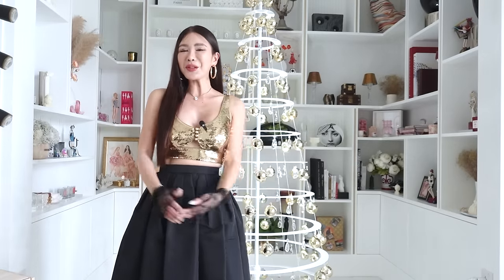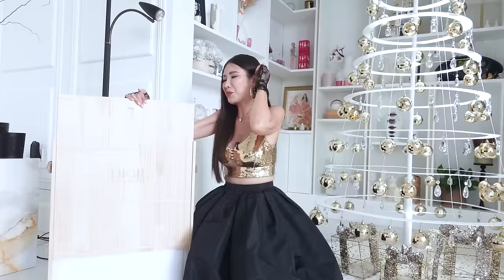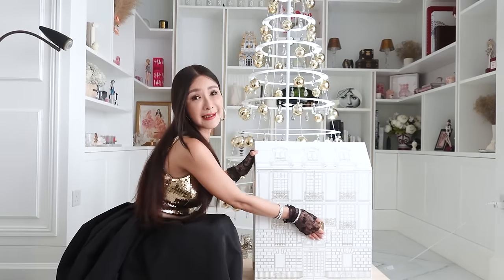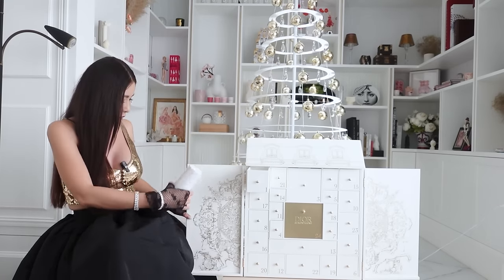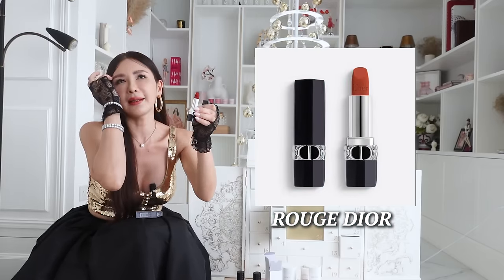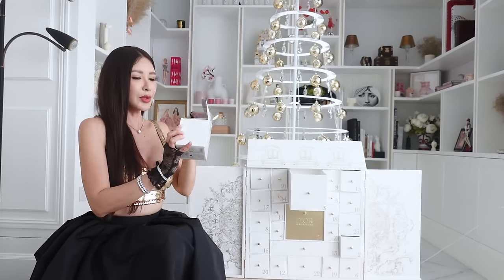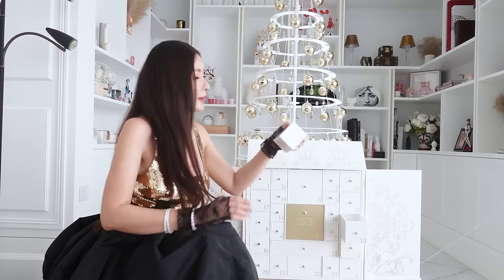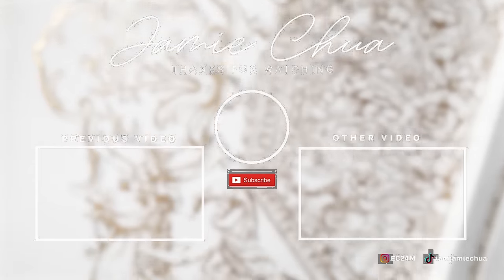I BOUGHT A LIMITED $4000 DIOR ADVENT CALENDAR! *was it worth the price? | JAMIE CHUA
🎁 Get ready for a festive treat as we unbox the exquisite Limited Edition Dior Advent Calendar 2023! With only 220 available worldwide, this is a rare glimpse into luxury and sophistication. Join me on this exclusive journey as we unwrap 24 carefully curated surprises, revealing Dior's finest beauty treasures and iconic fragrances. Experience the excitement of discovery and indulge in the elegance of this collector's dream. Don't miss this opportunity to witness sheer luxury this holiday season. ✨💄🎀